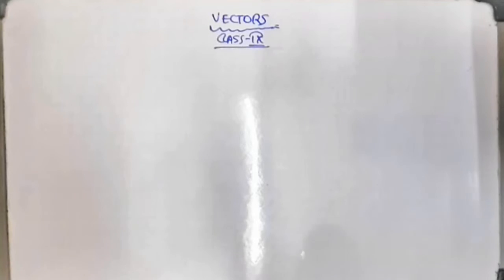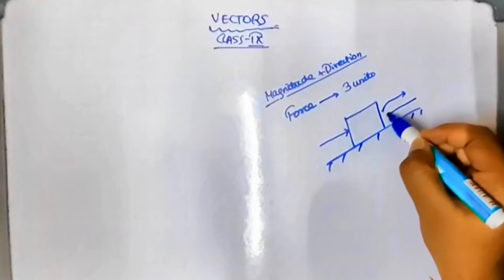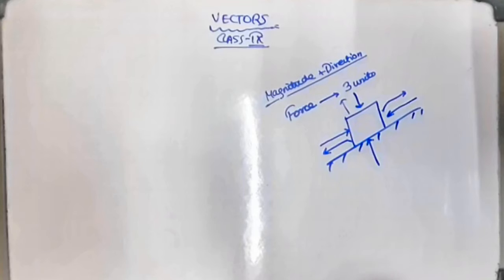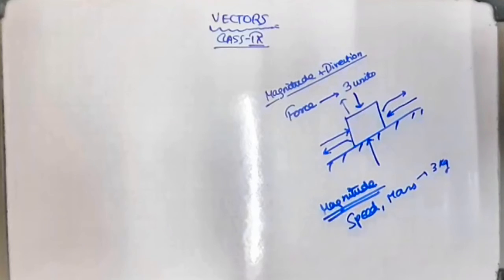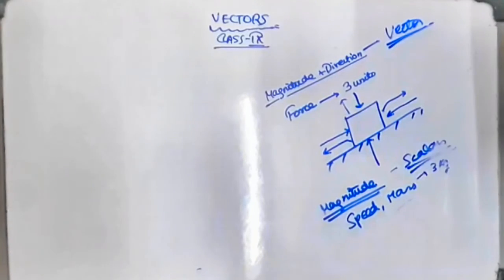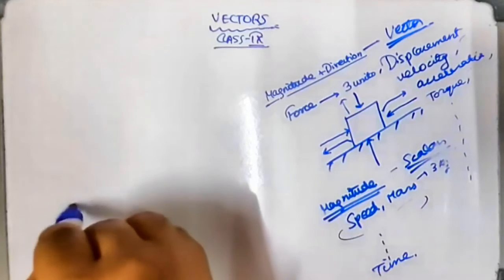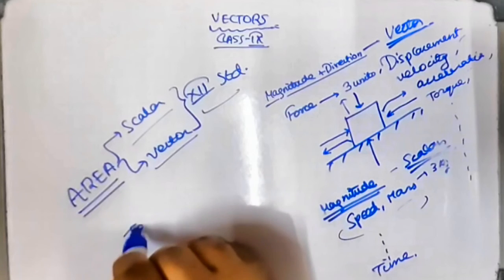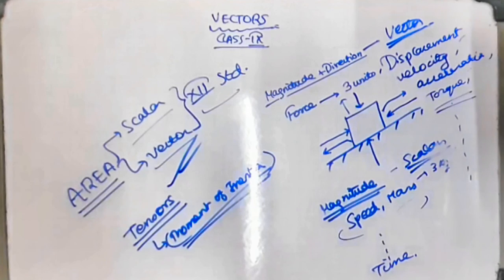MOTION | VECTORS - INTRO | CLASS 9 | CBSE | ICSE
Hello every one, I hope you will enjoy this video on VECTORS and gain sufficient knowledge from it. If you have any query regarding any of the concepts taught in this video,
Also, any constructive suggestions regarding how to improve the video contents are also welcome.
For making best use of these videos,
1) do sit with a pen and paper and take notes
2) try to pause the video and solve each question by yourself first.
3) if a concept or topic seems to be difficult to you, pause the video, think about it again and if necessary watch the video again..
   or you may also post doubts in the comment section.
4) share these videos with your friends ;) lol